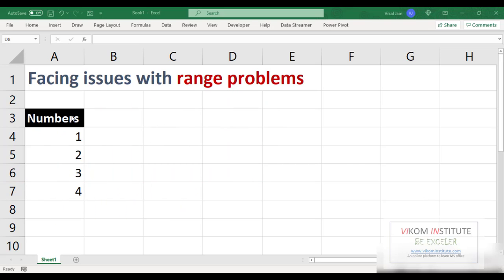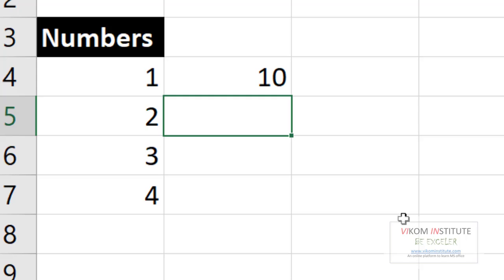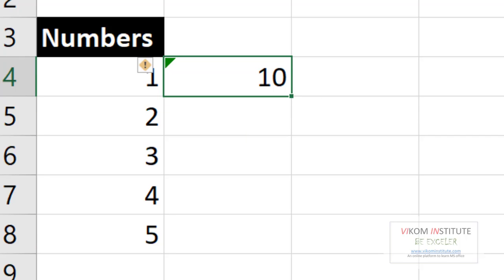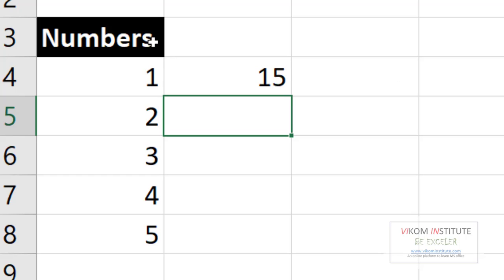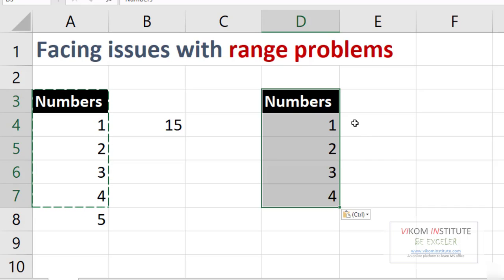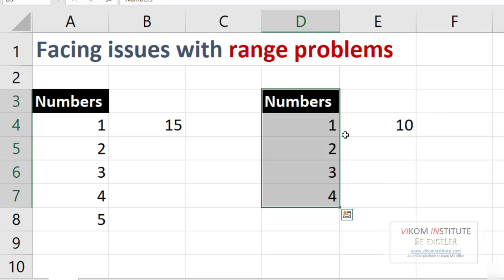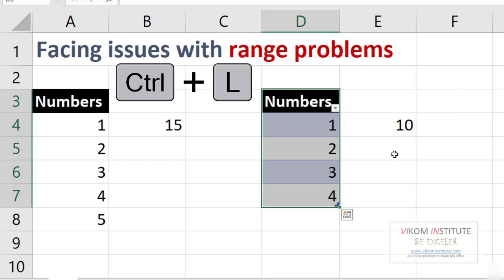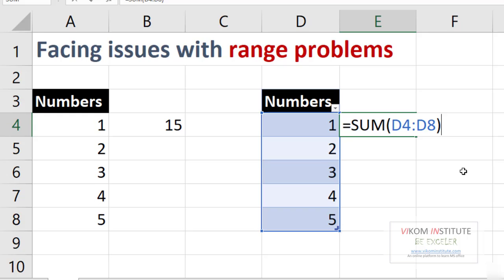Facing issues with range problems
Important Links
Our You Tube channel 👍👍